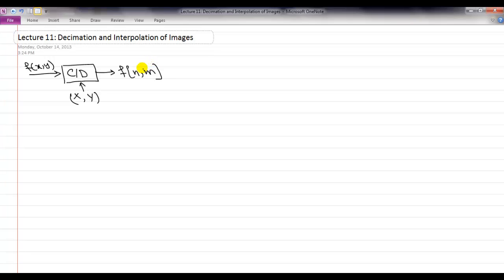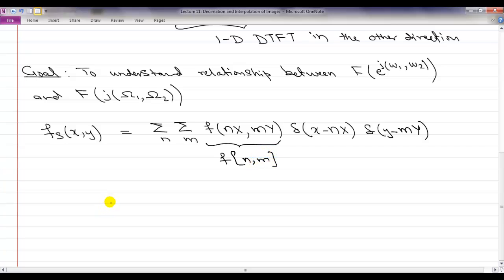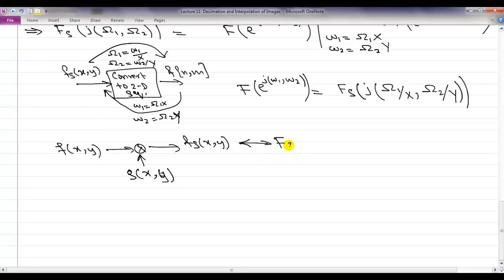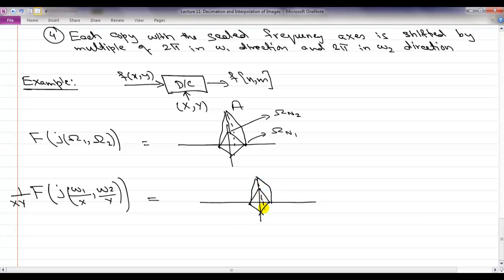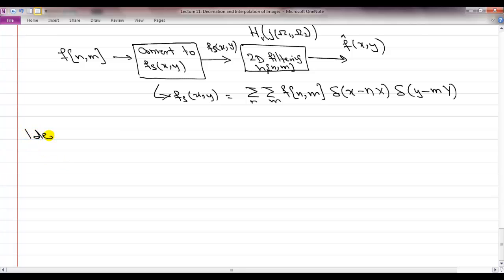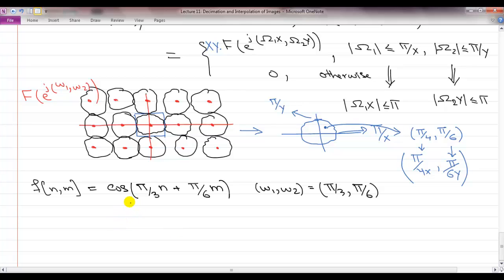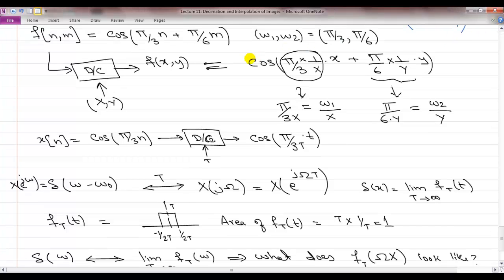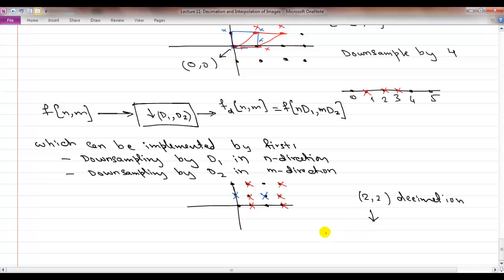ECE 521 (Fall 2013) @ Rutgers -- Lecture 11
This is lecture 11 of the Fall 2013 offering of a graduate level signal processing class at Rutgers University. In this lecture, relationship between the frequencies of continuous two-dimensional signals and two-dimensional sequences corresponding to the samples of these signals was derived, and a discussion of downsampling of two-dimensional sequences (images) was started.